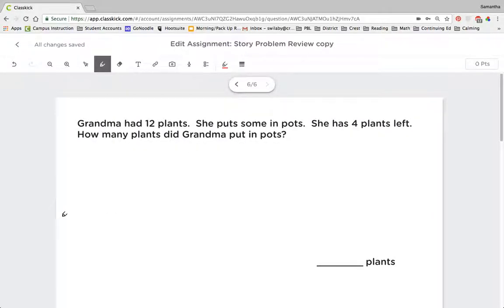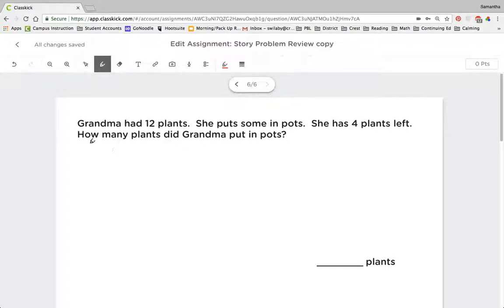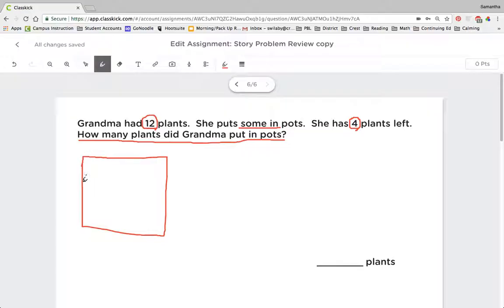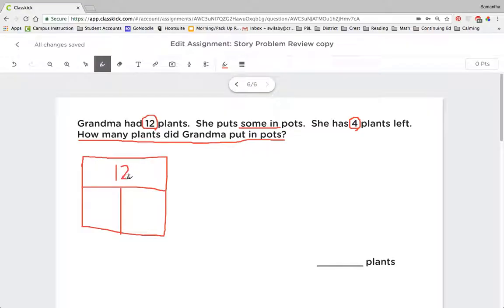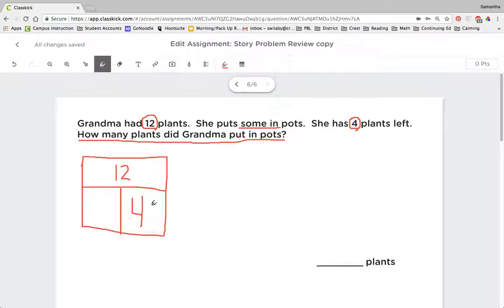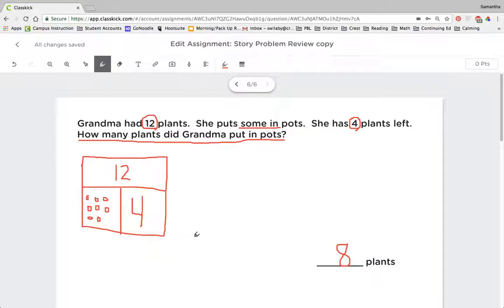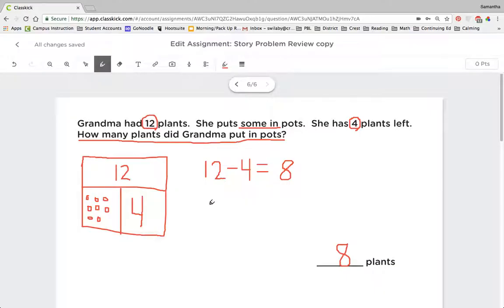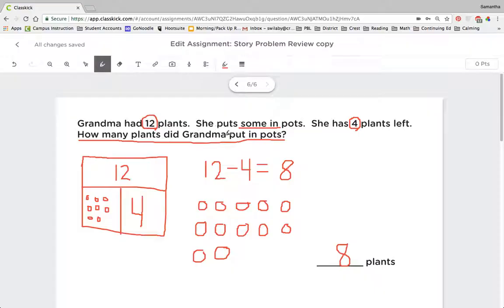Story Problem Change Unknown